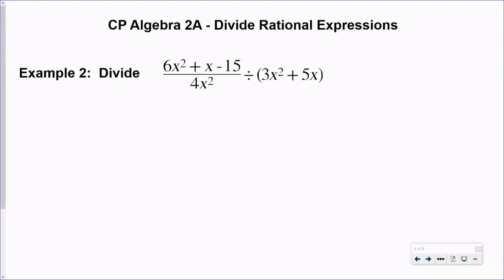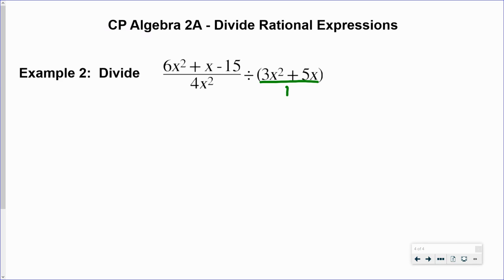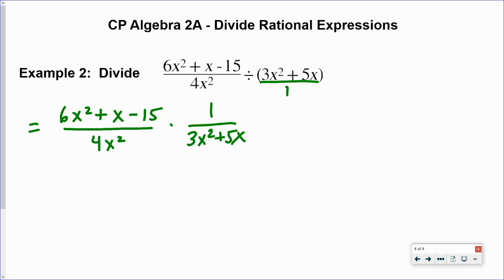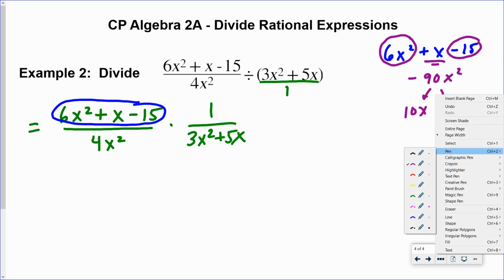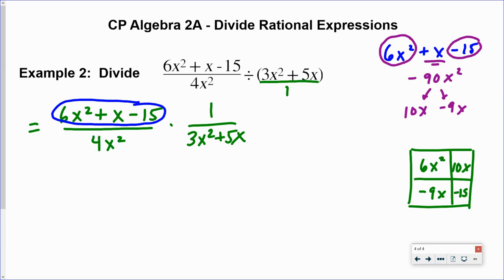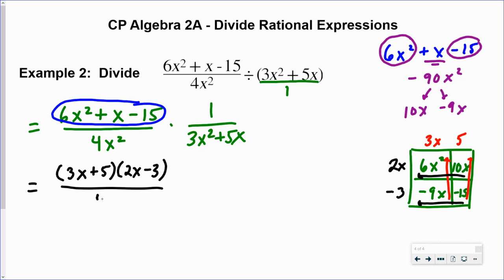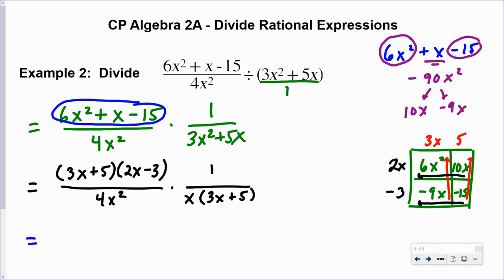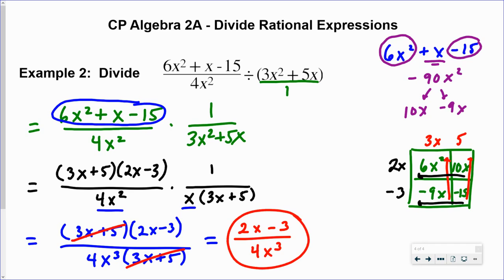Algebra 2 Divide Rational Expressions Example 2